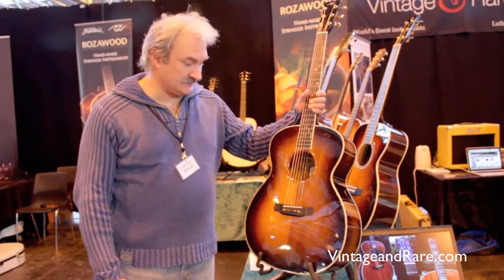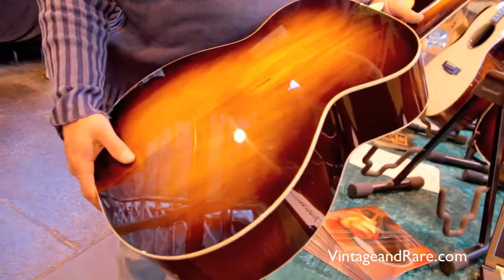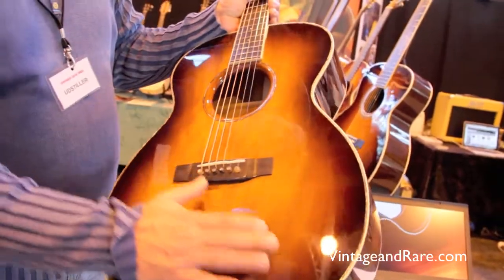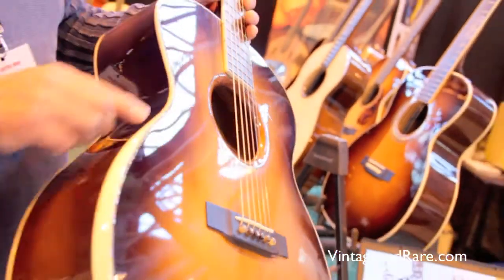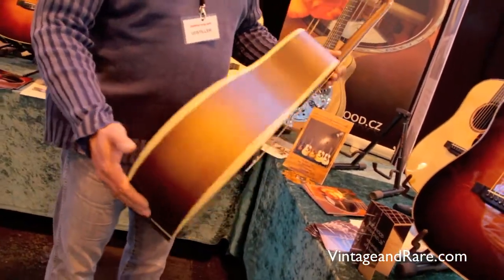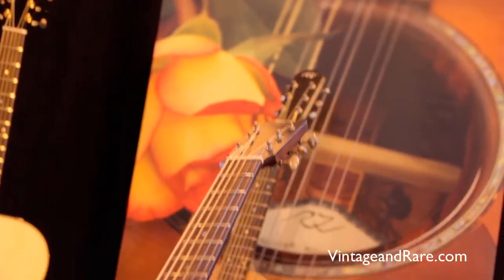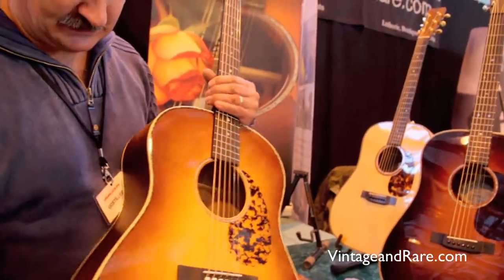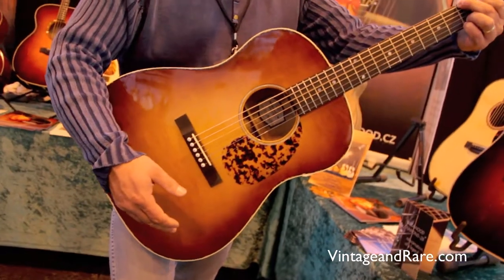Rozawood Guitars / Copenhagen Guitar Show / Vintage & RareTv